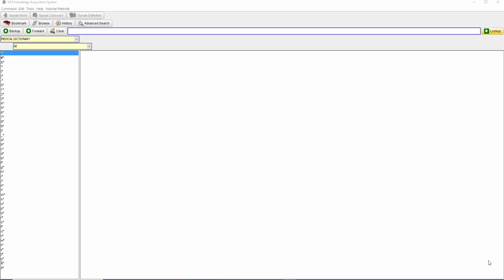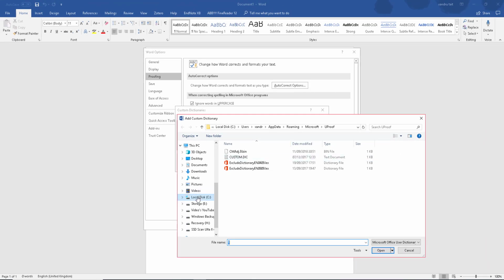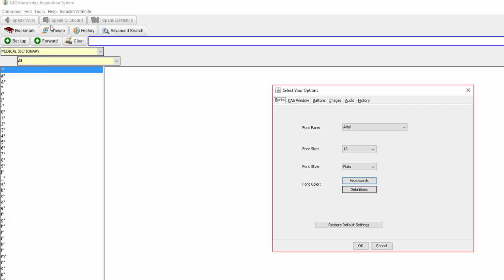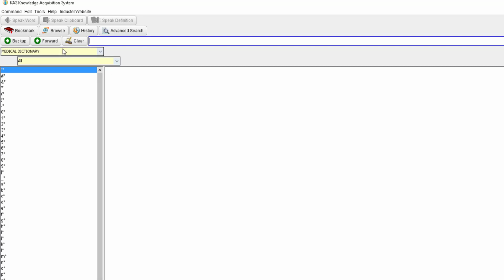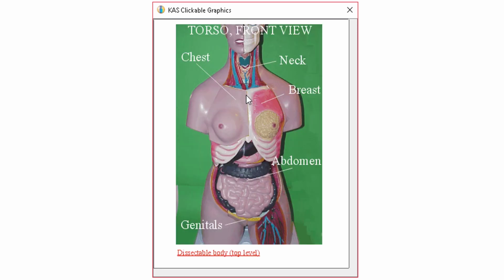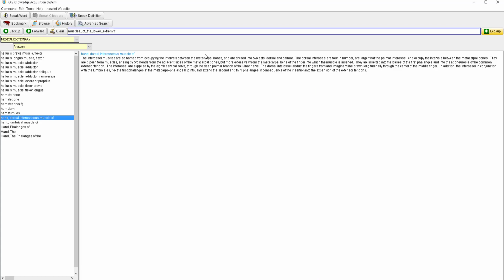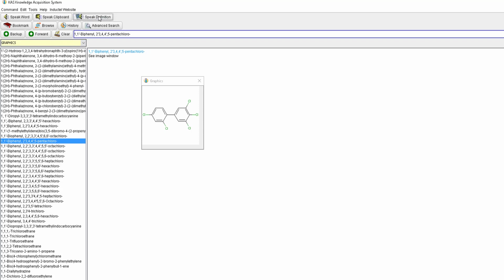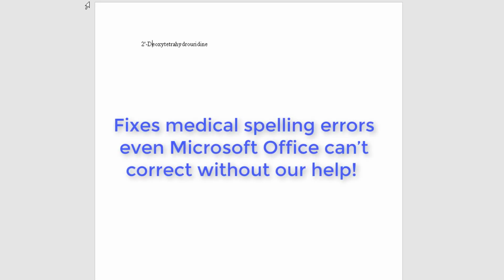Inductel Medical 17 Medical Dictionary and Graphics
Even the best spell checker cannot protect you from using the wrong words. Problem solved. Our medical dictionary quickly looks up and defines medical terms from over 63,000 entries. Also provides audio pronunciations and images.  And it fixes those medical  spelling errors Microsoft Office (and other word processors) can't seem to fix.